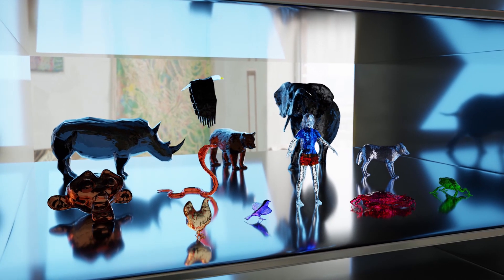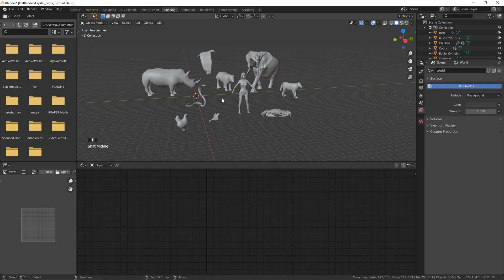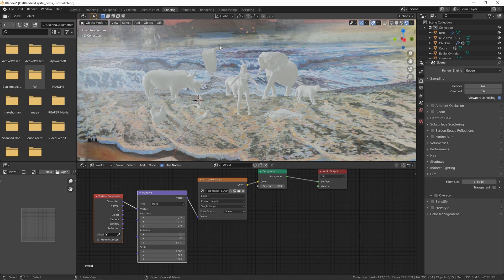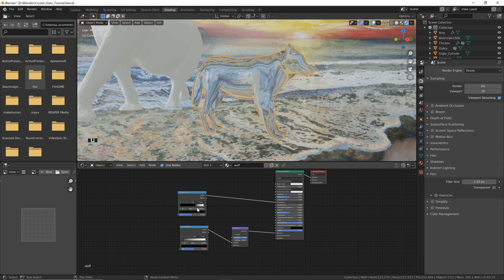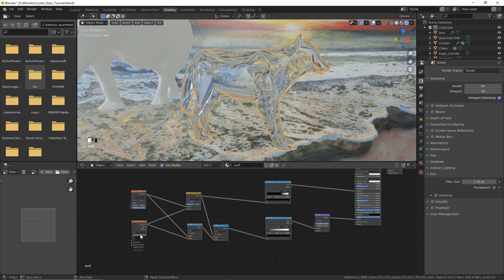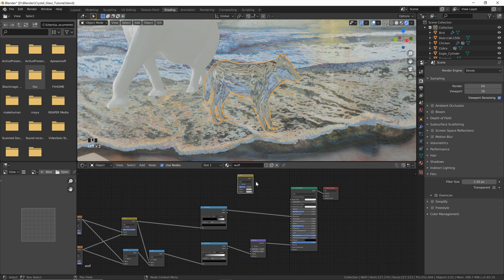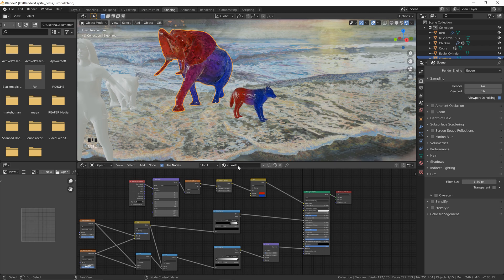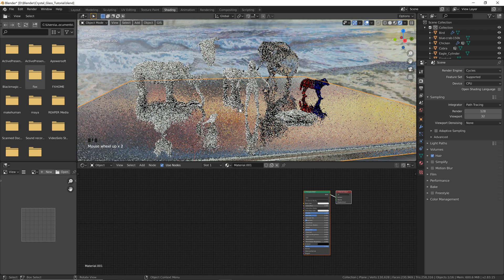Blender 2.8 | Easy Procedural Crystal Glass Shader | TUTORIAL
Links

Models (cc0/Public Domain)

Other Tutorials